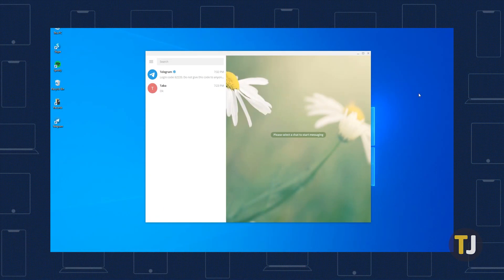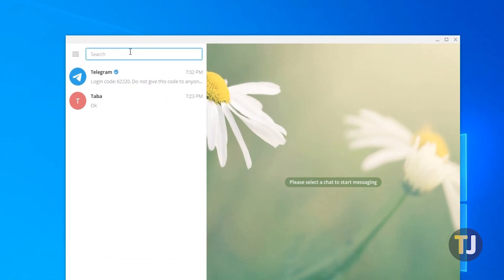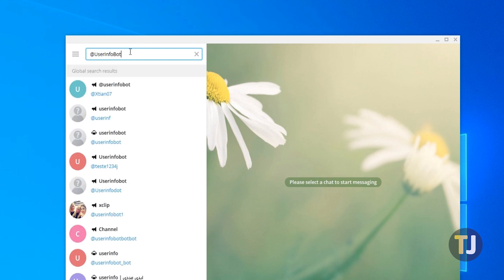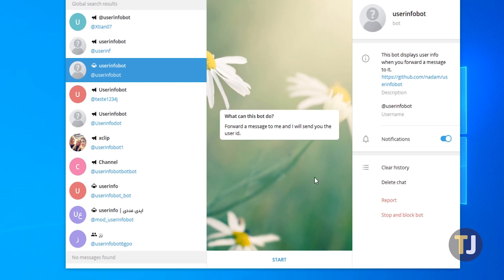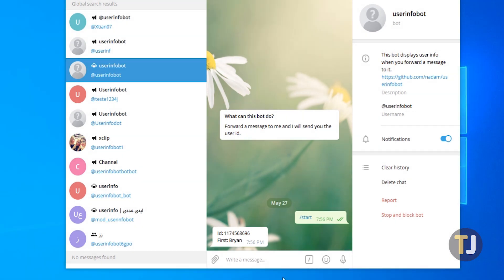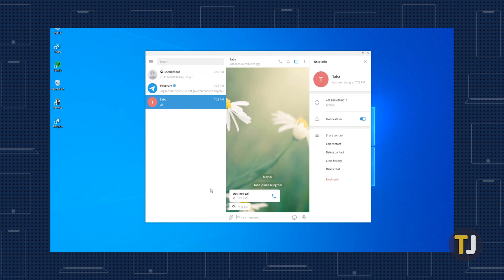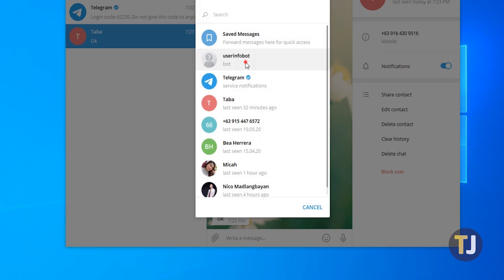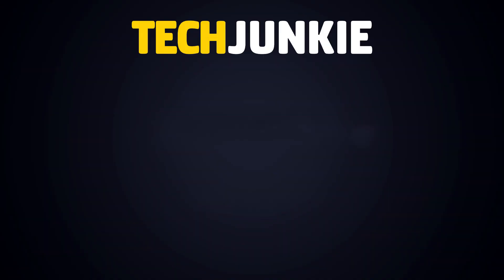How to Find a User ID in Telegram!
Unlike other chat platforms like iMessage, Telegram uses identification tags rather than phone numbers, which lets you keep your information private on the web. Whether you’re looking to find your own user ID or someone else’s, you’ve come to the right guide.